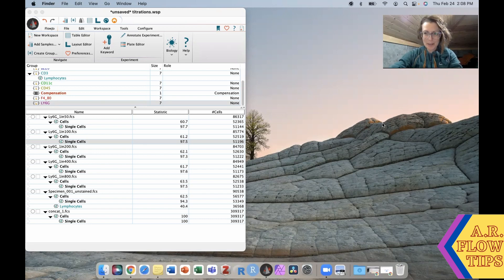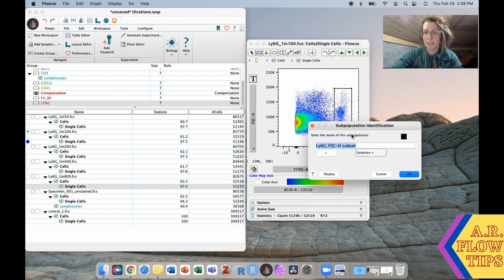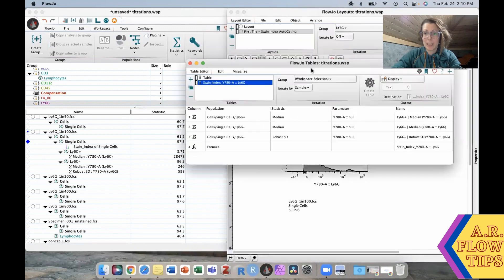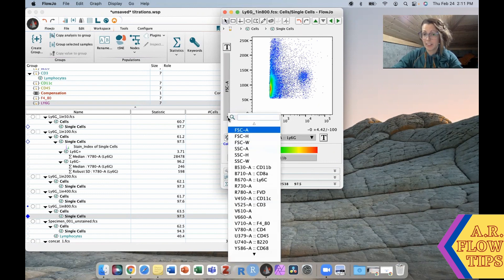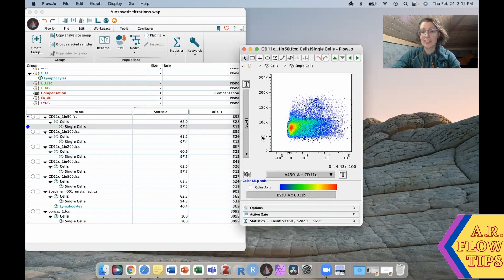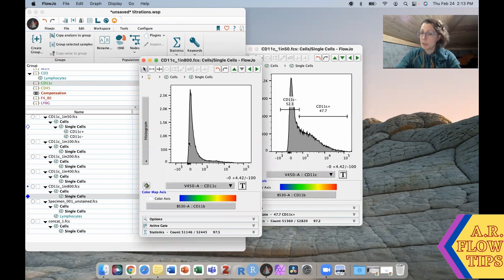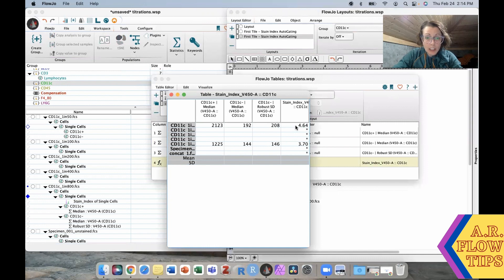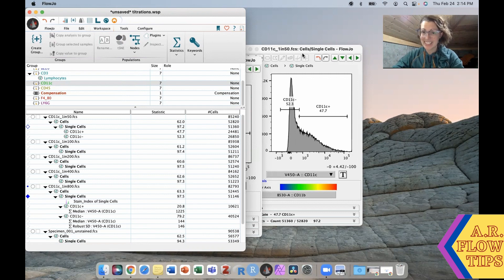FlowJo [STAIN INDEX- difficult stains]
By popular demand- in this video we look at how to calculate stain index in FlowJo on more challenging stains that have more spread.